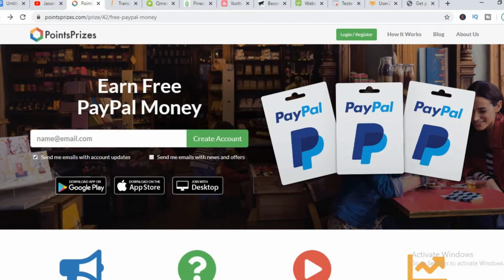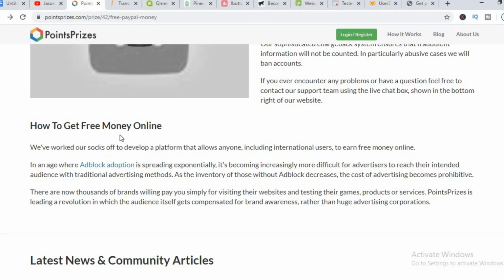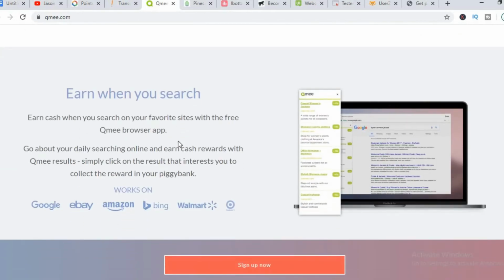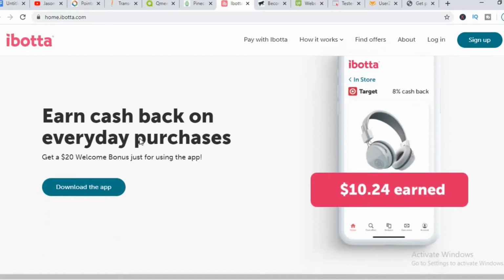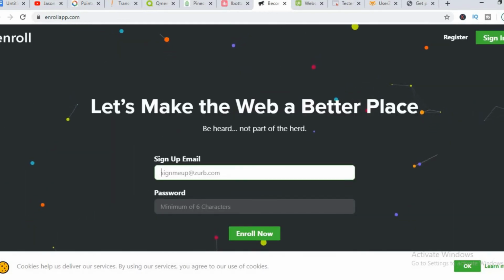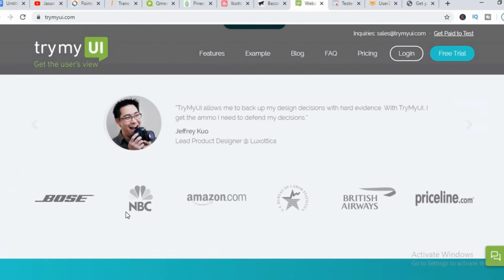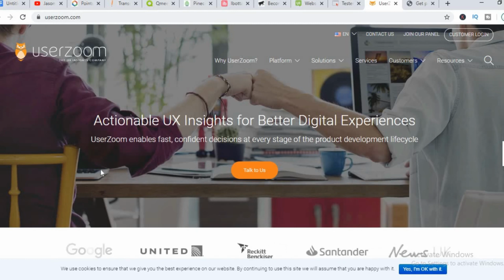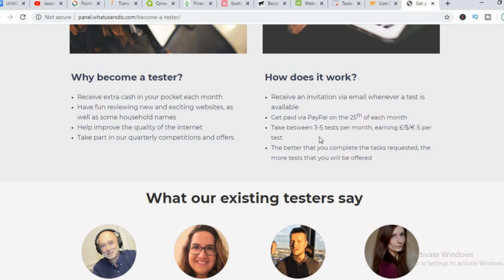BEST WEBSITE TO GET FREE PAYPAL MONEY FAST AND EASY 2022,Free Paypal money 2022 legit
BEST WEBSITE TO GET FREE PAYPAL  MONEY FAST AND EASY 2020,Free Paypal money no surveys or offers 2022, free paypal money 2022 legit.